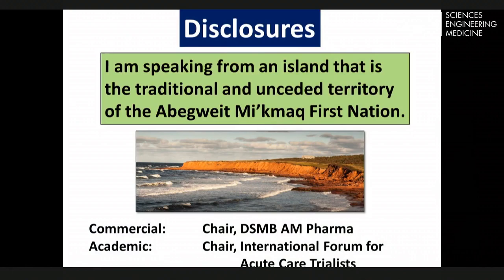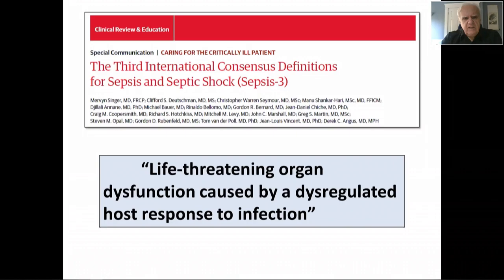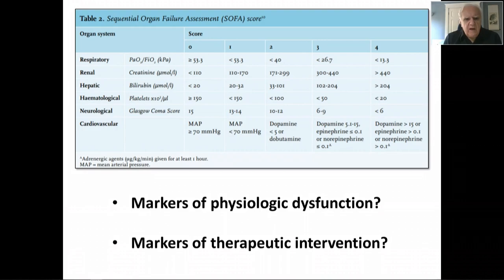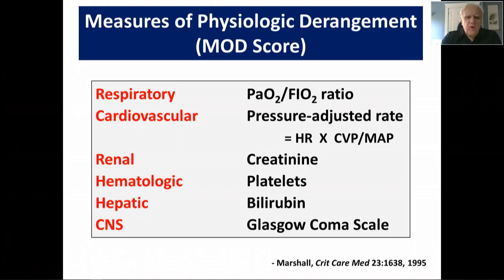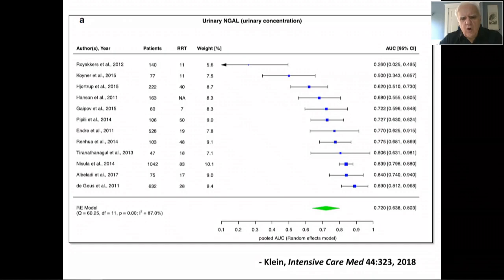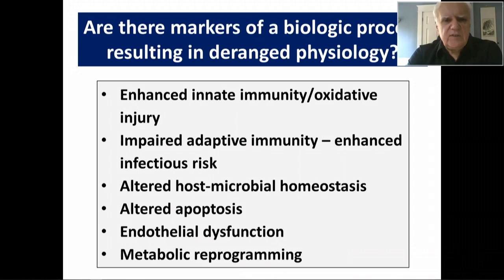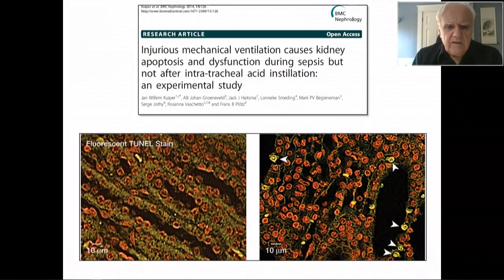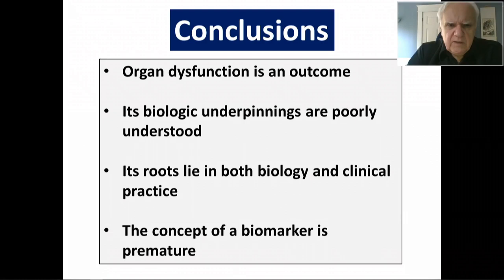Session 2: John Marshall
Session 2: Novel Biomarkers and Molecular Diagnostics

Biomarkers of Organ Dysfunction
• John Marshall, University of Toronto